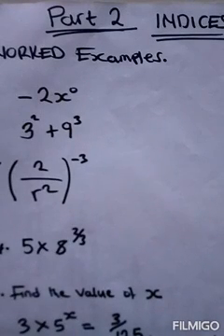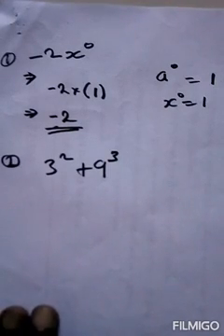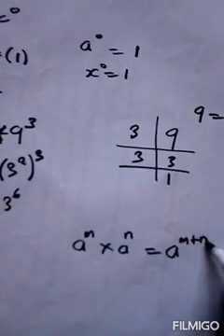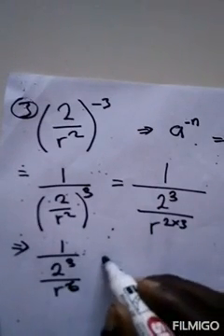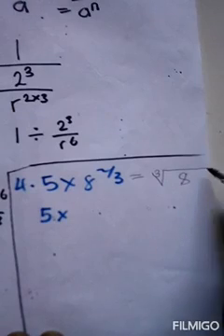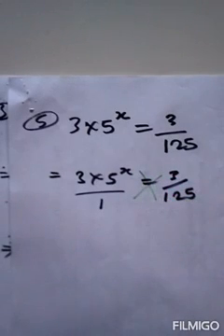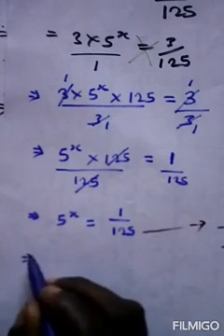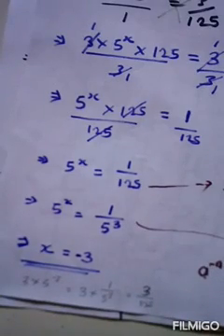Worked examples on indexes for G10-12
Easy to understand solved question on indexes using indexes laws